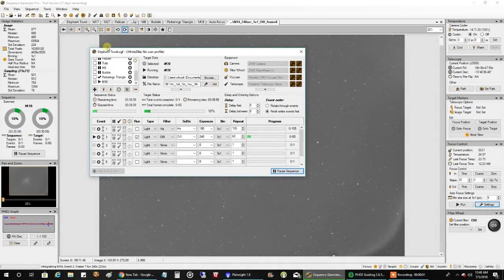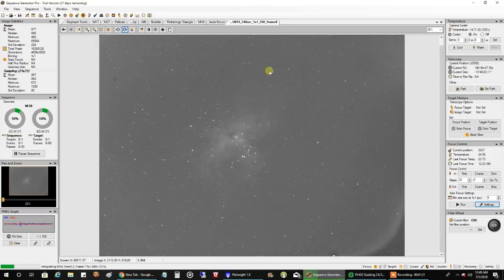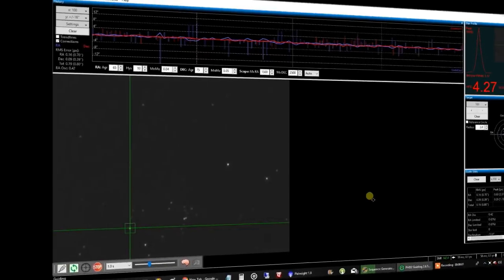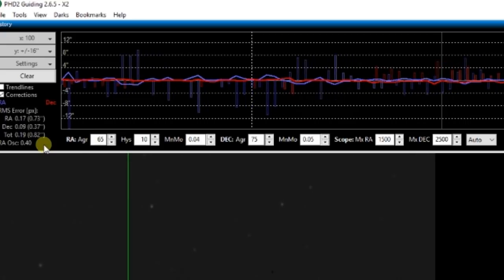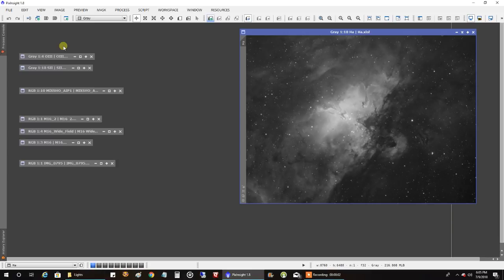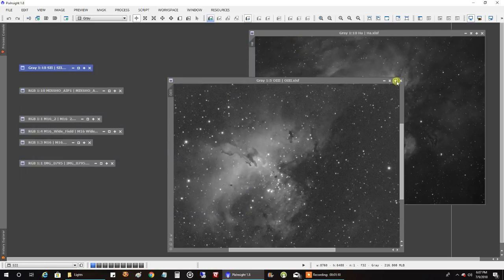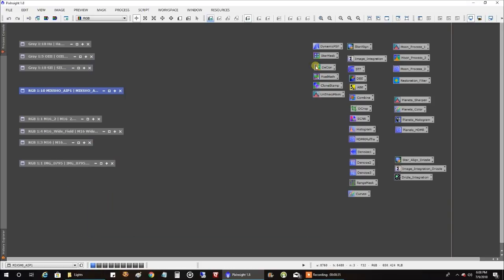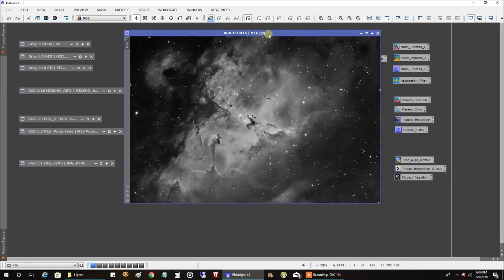The Eagle Nebula Captured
The Eagle Nebula (M16) is one of my favorite targets and it's made even more famous because of the Hubble Space Telescope's image of the Pillars of Creation, located at the core of the nebula. This nebula took many nights to capture because it's only in view 3 hours per night in my location. Here is more information on the hardware and software:

Target:
Eagle Nebula (M16)

Mount:
Celestron CGX

Polar Alignment:
QHYCCD PoleMaster

Imaging Camera:
ZWO ASI1600MM-Cool

Frames:

Frames:
Astronomik Ha: 112x180"
Astronomik OIII: 60x240"
Astronimik SII: 84x180"

Integration: 13.8 hours

Ha, SII: Gain=139, Offset=21
OIII: Gain=75, Offset=15

Guide scope:
Orion ST80

Guide Camera:
Lodestar X2

Guide Software:
PHD2

Stacking software:
PixInsight

Post Processing:
PixInsight, PhotoShop